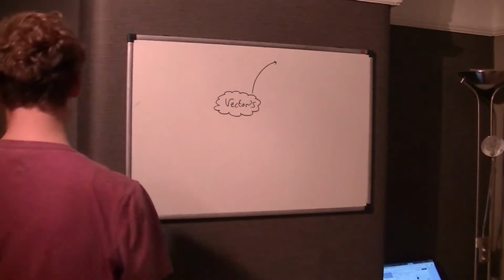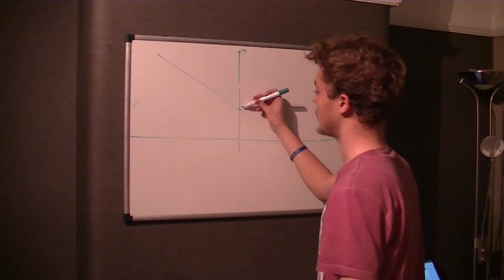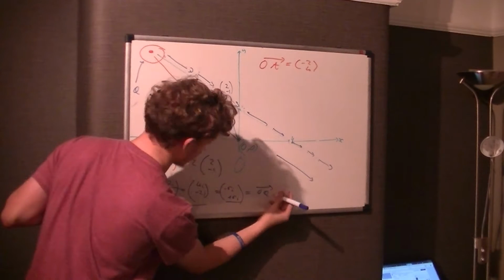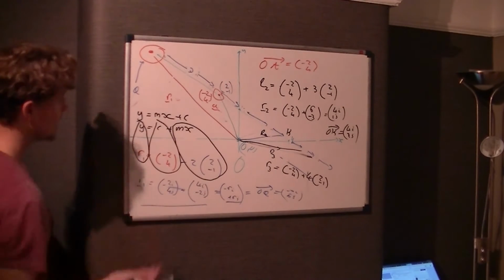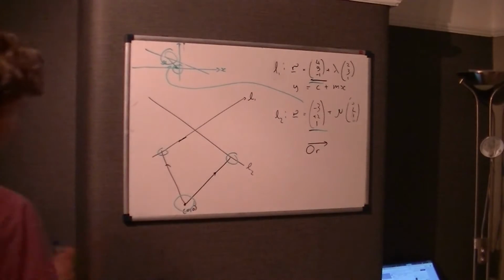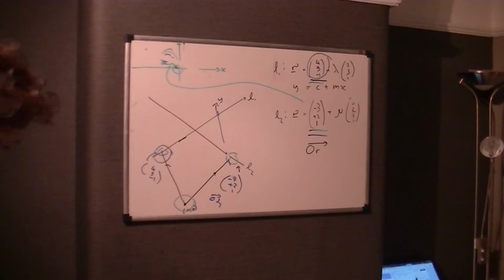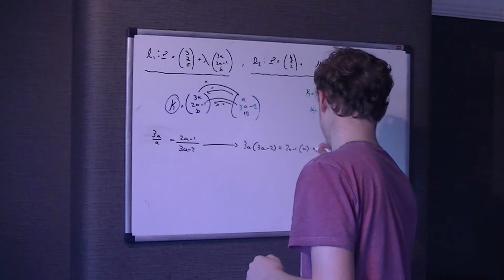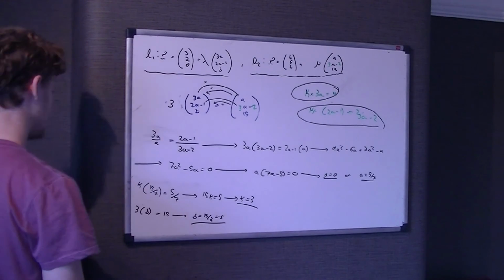C4: Introduction to line vectors, and equation of a line, angle between two vector lines, and more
Welcome to another edexcel C4 vectors in this video I go further into the world of vectors, looking at how we form a vector equation of a line, and how to use the formula to help us find an angle between two vectors, and one important factor is taught in this video about two parallel vectors which is they both have the same directional vector, but something which will come up in a future video is information about perpendicular vectors which is noted have a dot product of 0 which can be worked out from equation for the angle between two vector lines.